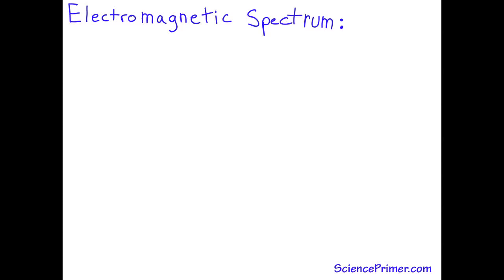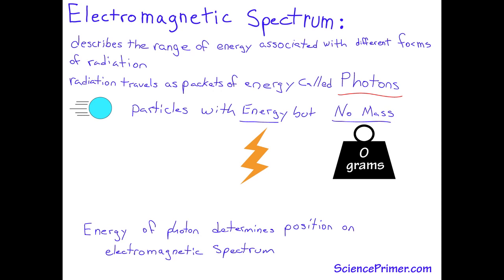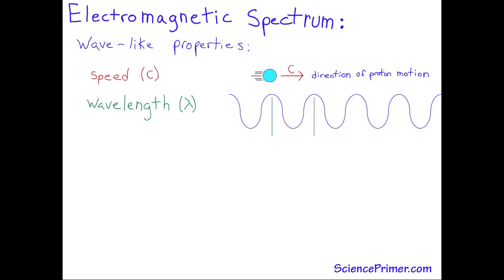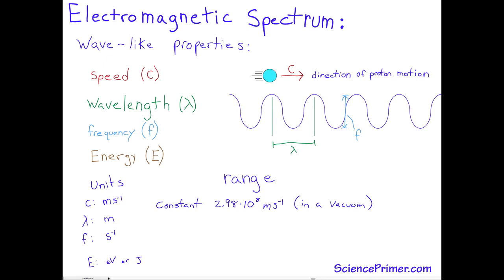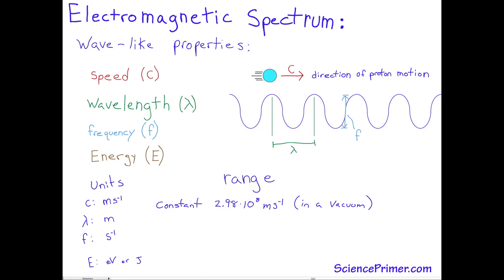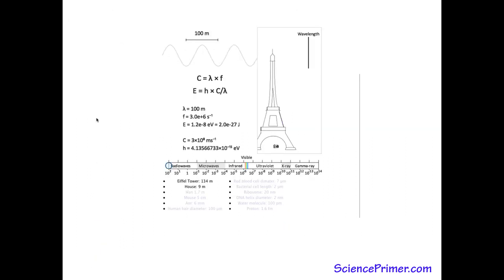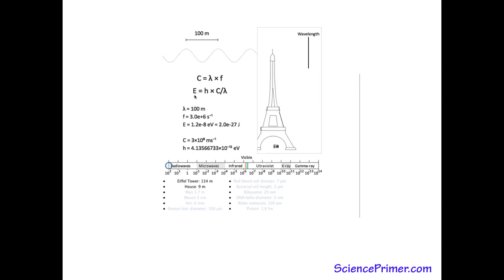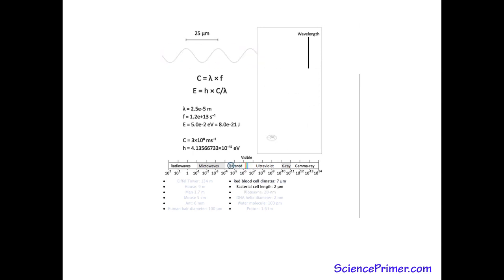electromagnetic spectrum overview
Overview of the Electromagnetic spectrum interactive illustration from SciencePrimer.com. View the illustration and related content for free